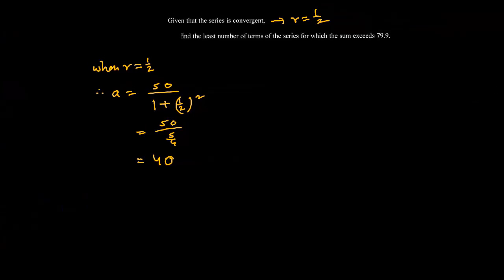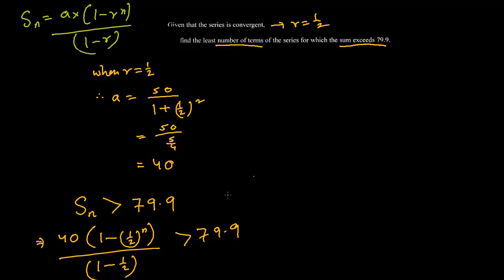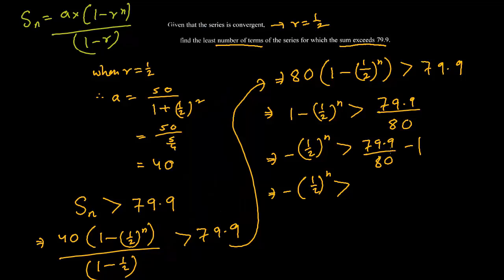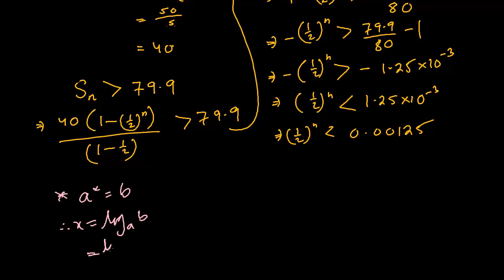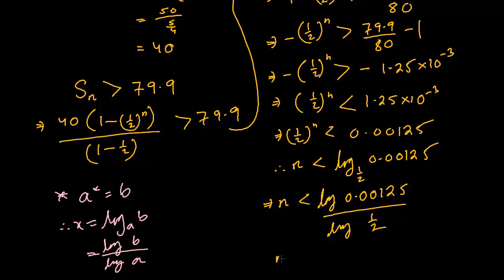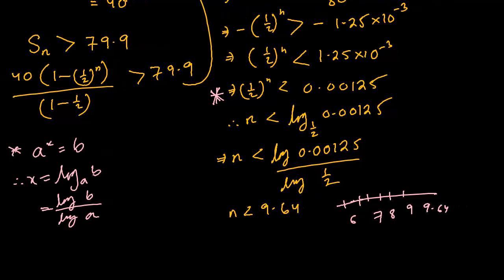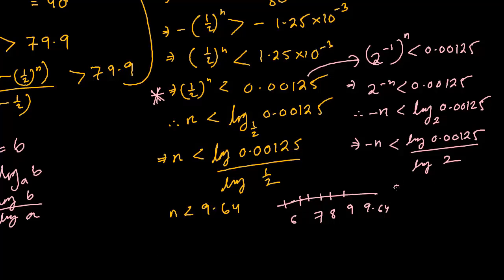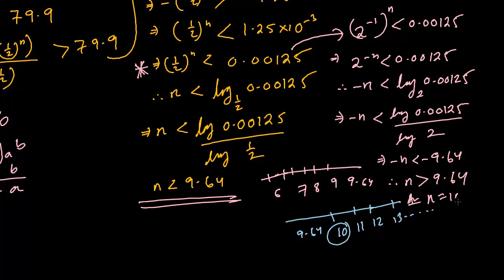GP Series| Finding n using Logarithm